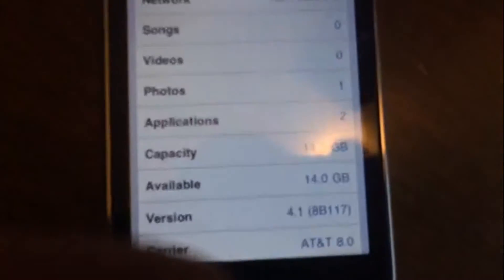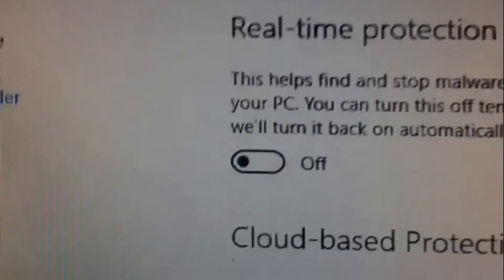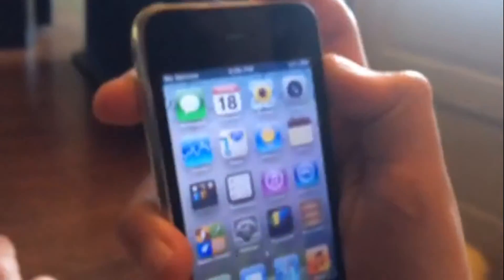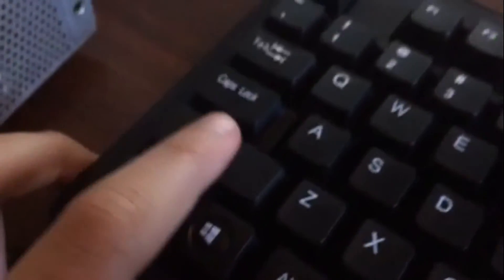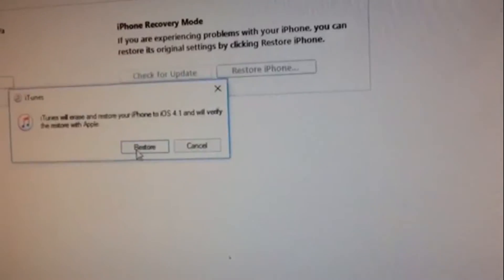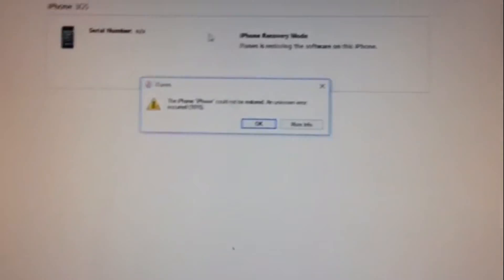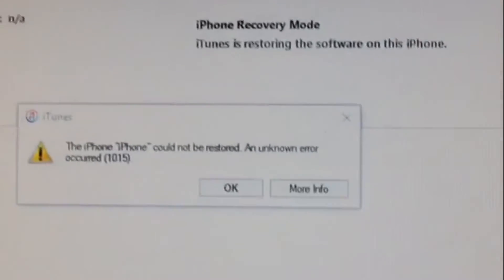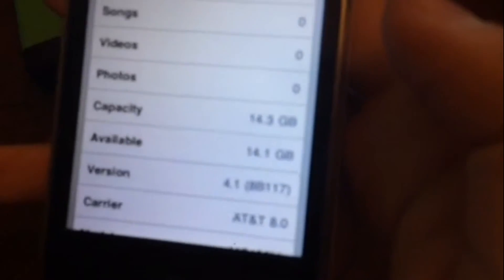How to downgrade IOS 6.1.6 to IOS 4.1 Iphone 3GS and below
Ireb (MAKE SURE TO TURN OFF WINDOWS DEFENDER).